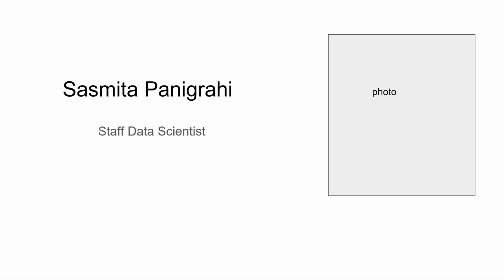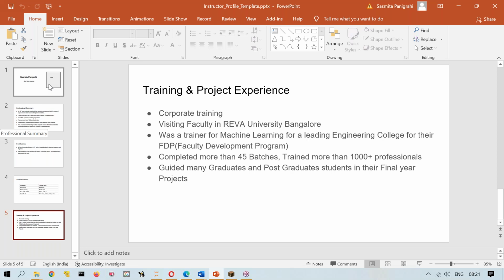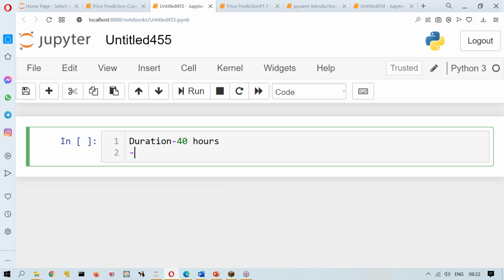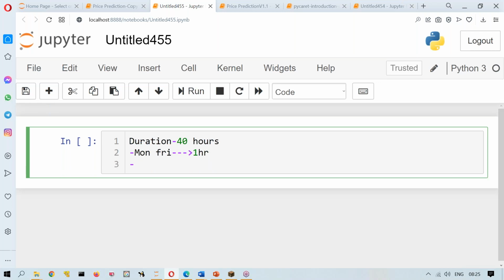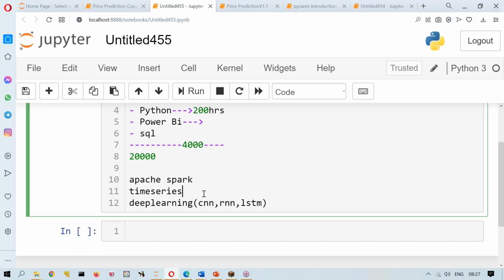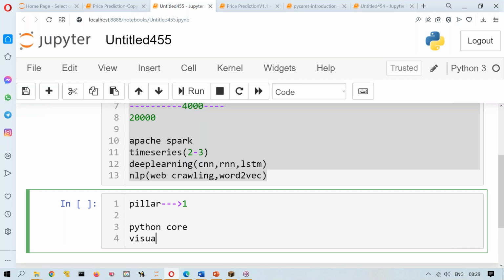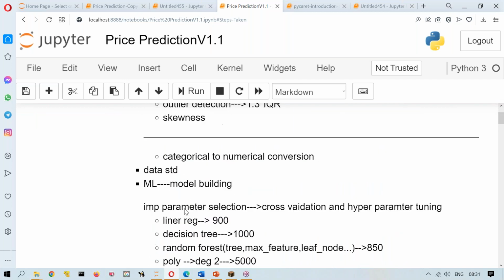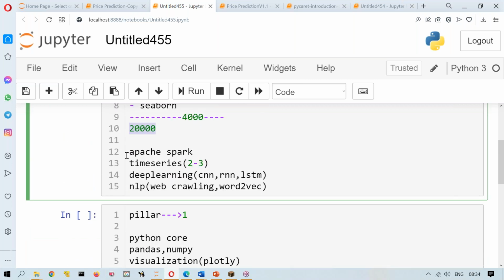Full Stack Data Science tutorials || Demo - 1 || by Mrs. Sasmitha on 20-06-2022 @8AM IST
Full Stack Data Science-AI, Machine Learning & Deep Learning Program tutorials || Demo - 1 || by Mrs. Sasmitha on 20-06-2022 @8AM IST